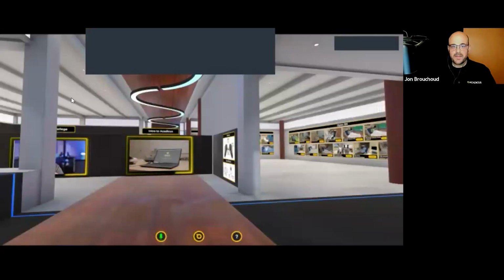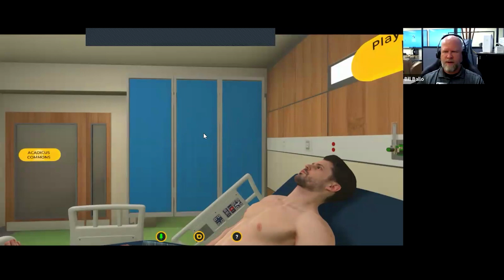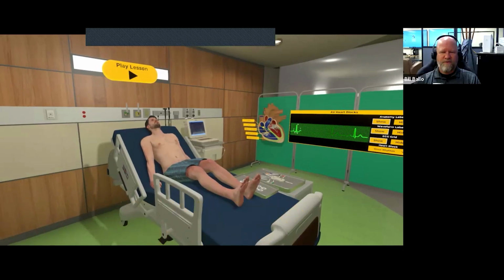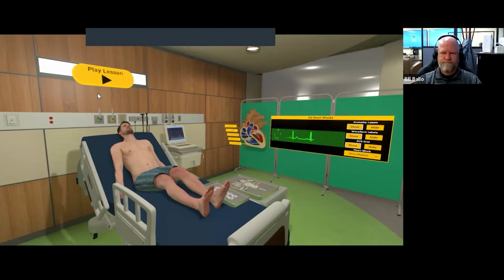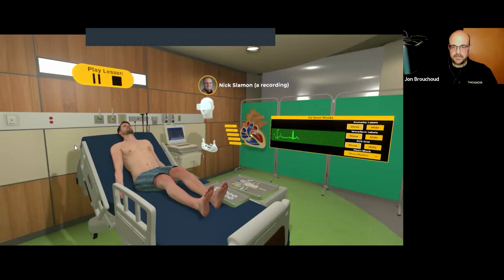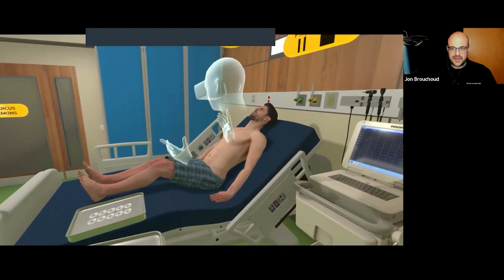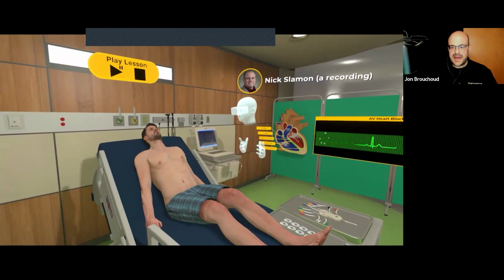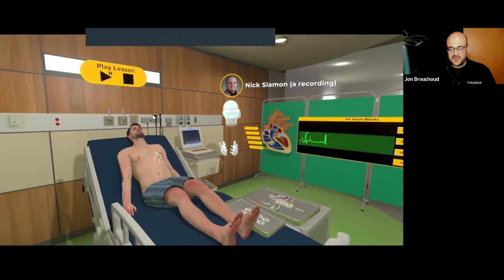3D Instructor Recordings: Innovative Uses and Practical Applications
Episode 50: August 30th, 2024

Summary

In episode 50 of Acadicus Simulation Pulse Live, Jon Brouchoud and Bill Ballo discuss the unique 3D recording feature within Acadicus, exploring its potential to enhance virtual reality (VR) simulations in educational settings. They delve into the practical applications of 3D recordings for medical training, showcasing how instructors can create immersive, holographic experiences that allow students to learn in dynamic, interactive environments. Joined by a 3D Recording of Dr. Nick Slamon, they highlight real-world scenarios, such as EKG lead placement, demonstrating how these tools can transform traditional learning into engaging, student-centered experiences.

Highlights

Introduction to the 3D Recording Feature:
Jon Brouchoud provides a detailed overview of the 3D recording feature in Acadicus, explaining how it allows instructors to create immersive training experiences that can be revisited from any angle.

Practical Application in Medical Training:
The discussion includes a demonstration of Dr. Nick Slamon's 3D recording on EKG lead placement, showing how this tool can effectively teach complex medical procedures.

Flexibility and Customization:
Bill Ballo discusses how the 3D recording feature can be customized to suit different educational needs, from simple 2D screen recordings for lectures to fully immersive 3D experiences for hands-on training.

Innovative Uses Across Disciplines:
The team explores how the 3D recording feature is being used beyond traditional simulation, including in disciplines such as veterinary anatomy, language learning, and even team-building exercises.

Future Applications and Expansion:
The episode concludes with a look at the potential for expanding VR usage into new fields like meteorology and biotechnology, demonstrating the versatility and broad applicability of Acadicus.